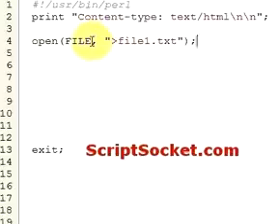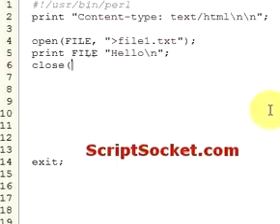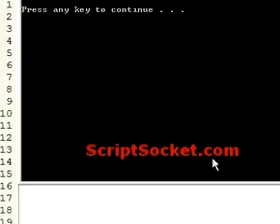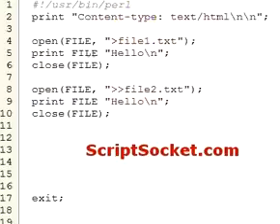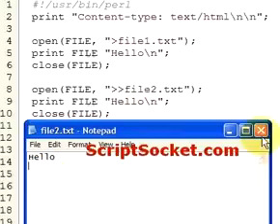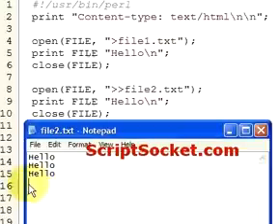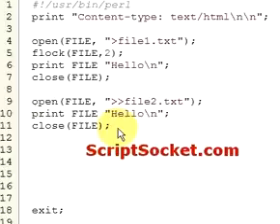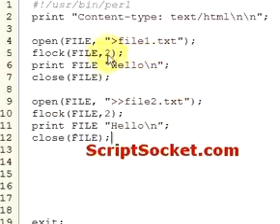27 Write To & Append a Text File